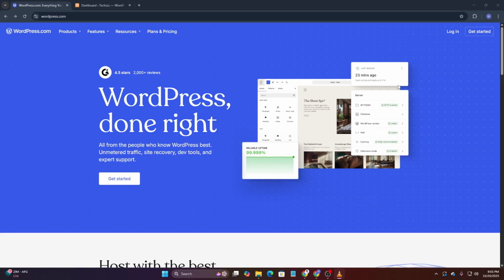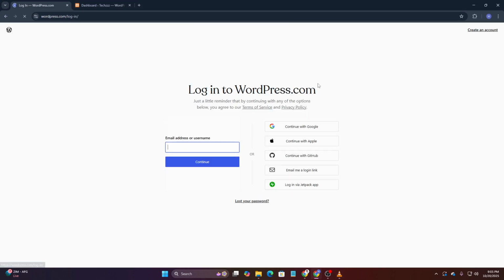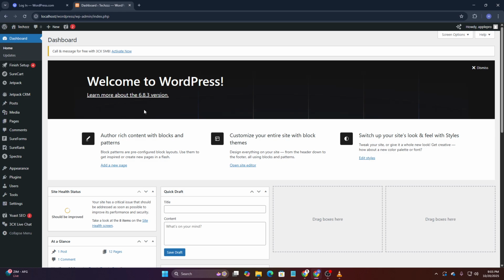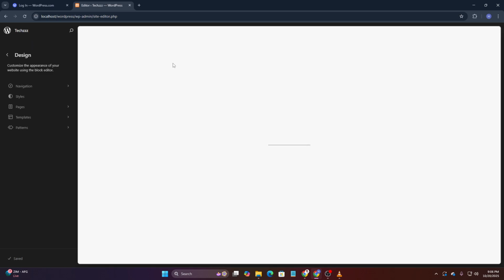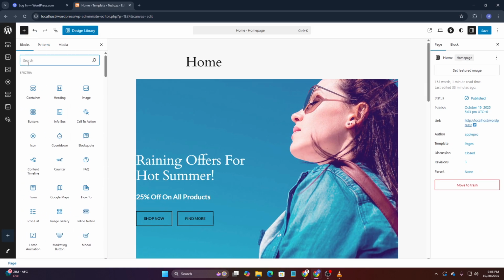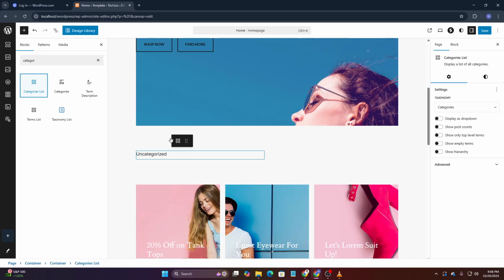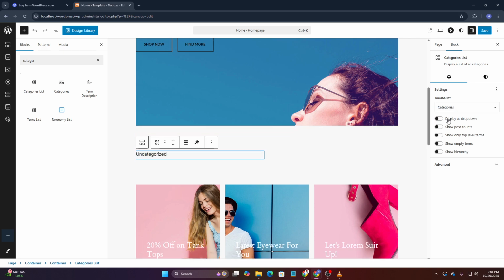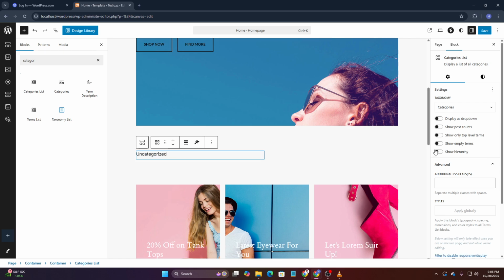How to List Posts as Per Category in Wordpress - 2025 (fast & Easy)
How to List Posts as Per Category in Wordpress
In this video, How to List Posts as Per Category in WordPress, you’ll learn how to easily display WordPress posts by category on your website. This tutorial covers using category filters, shortcodes, and widgets to organize and showcase your blog posts efficiently for better navigation and SEO.